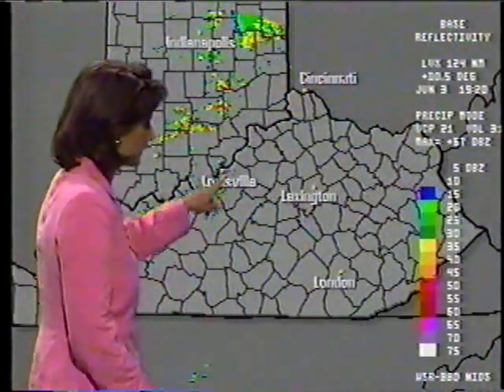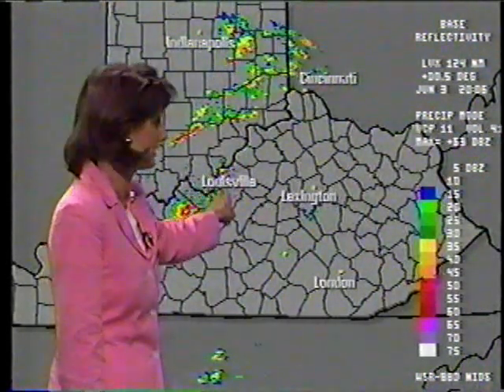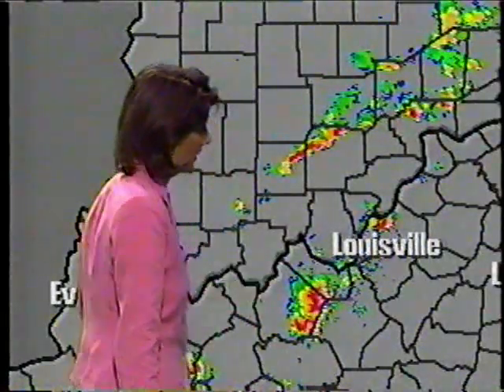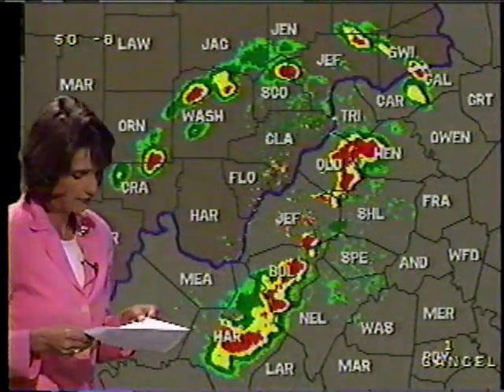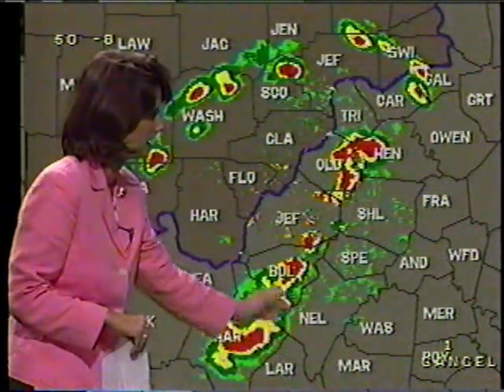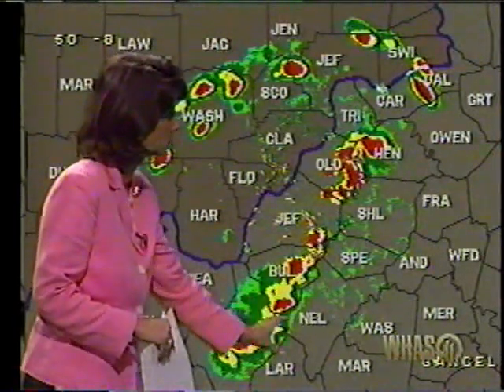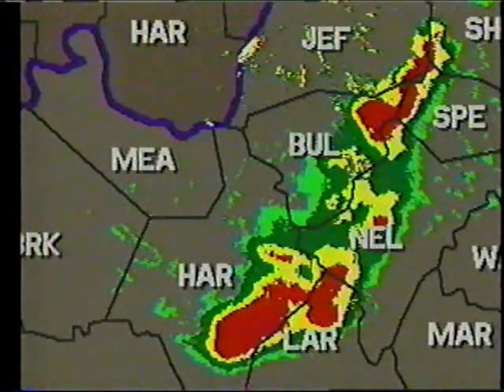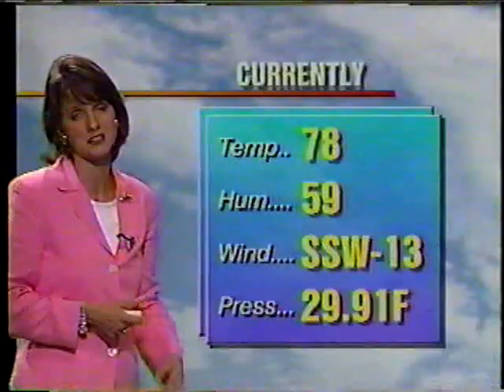WHAS-TV 1996: 6/3/96 5PM Severe Weather Coverage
From WHAS-TV Louisville, KY, severe weather coverage of 6/3/96 starting during Oprah in the 4PM hour and continuing into the 5PM News with meteorologist Beth Andrews, Reed Yadon, and anchor Jean West.